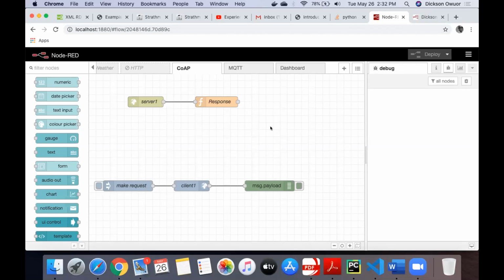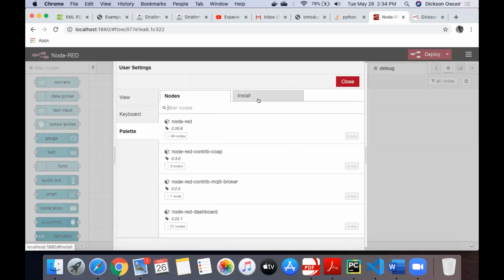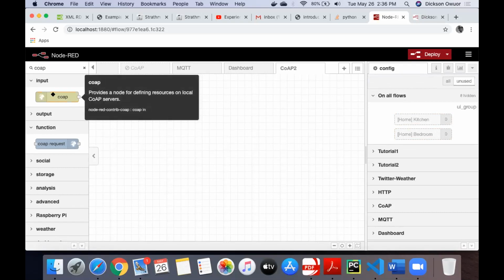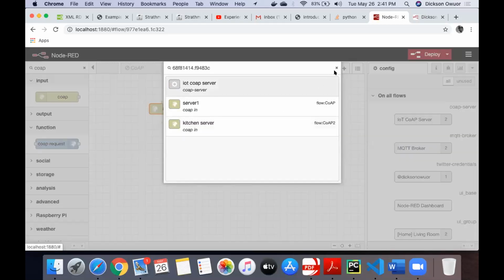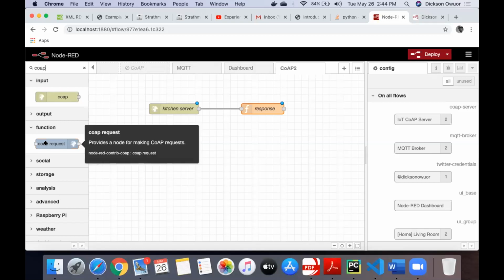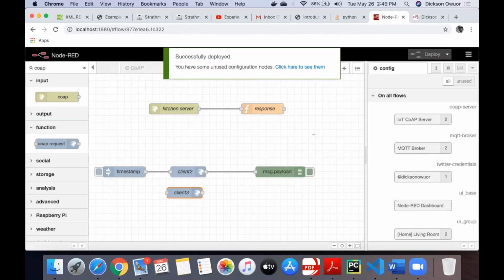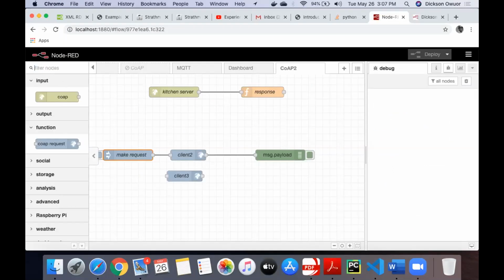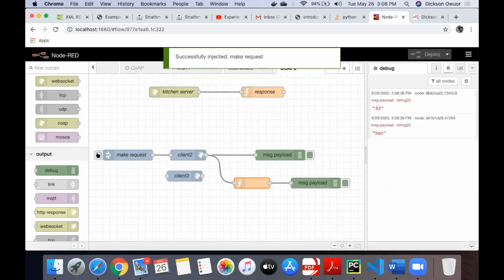CoAP configuration on Node-RED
Video compiled for students at Strathmore University (Nairobi, Kenya) taking an IoT course